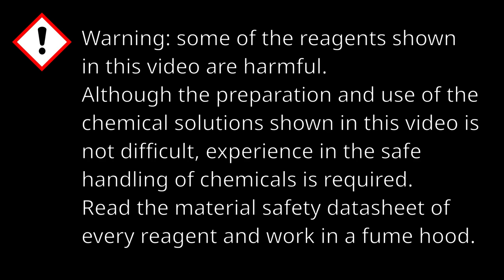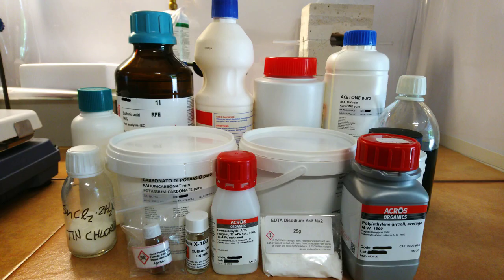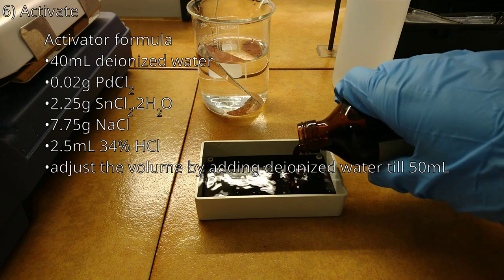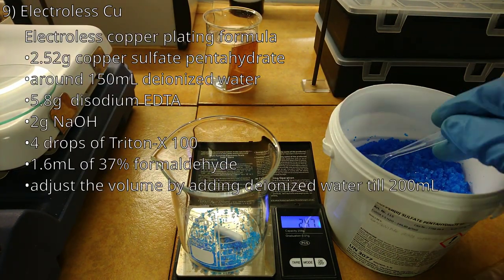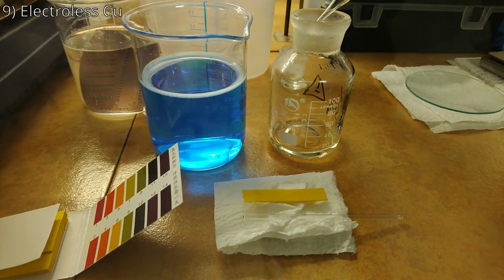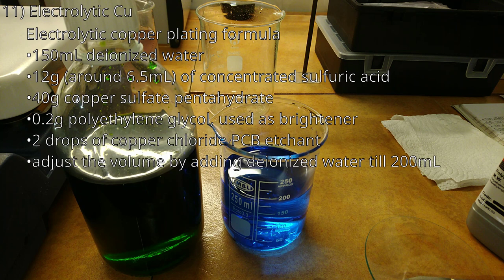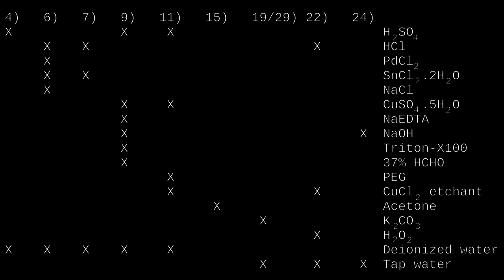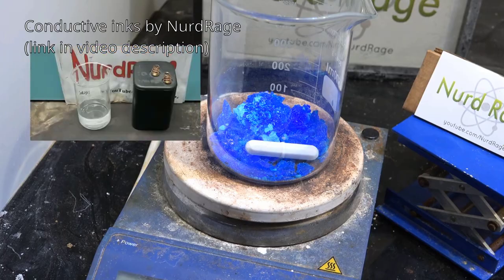Process 01: An open source 2 layer PCB process - part 2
This video presents Process 01, an open source 2 layer PCB production process, including electroless copper plating of vias.
In this second part I will detail the preparation of all chemical solutions required by the process.

Resources referenced in the video:

The plating baths shown in this video are an adaptation of formulations found in
the "2013/14 Universal Metal Finishing Guidebook", which is one of the few openly available
collections of plating formulations.
(pages 270-281 for electrolytic copper plating, and pages 400-410 for electroless copper plating)